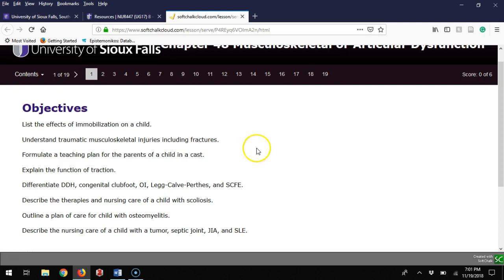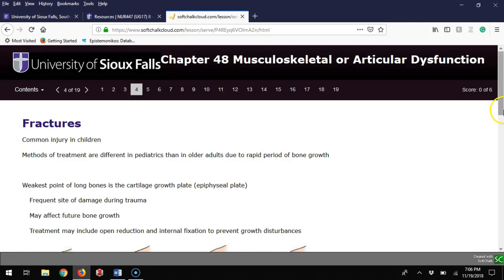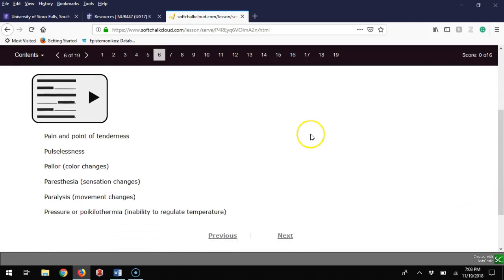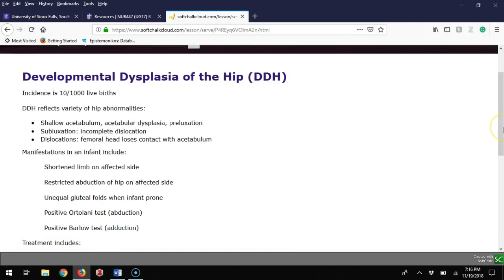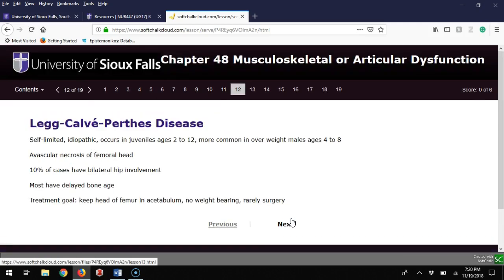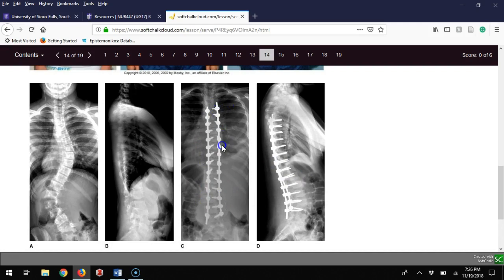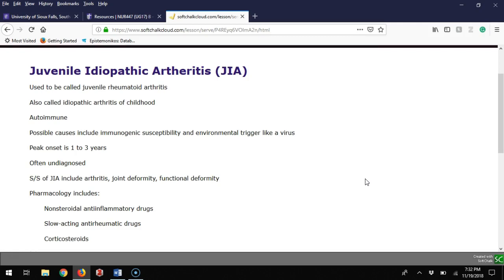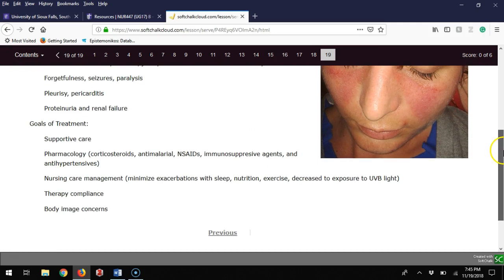Musculoskeletal Dysfunction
Pediatric nursing, Musculoskeletal